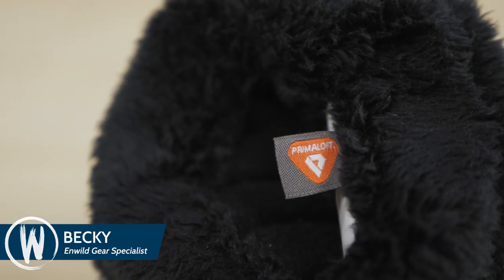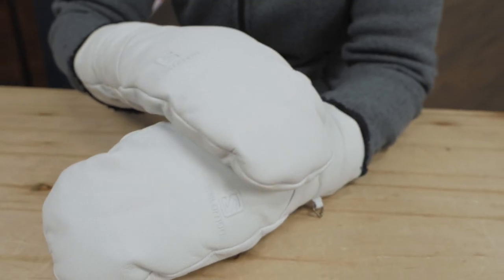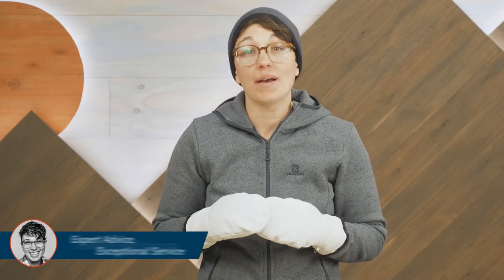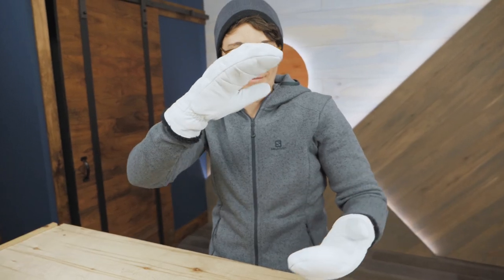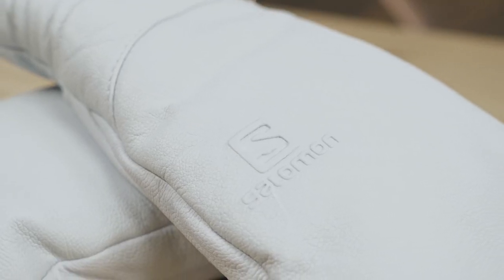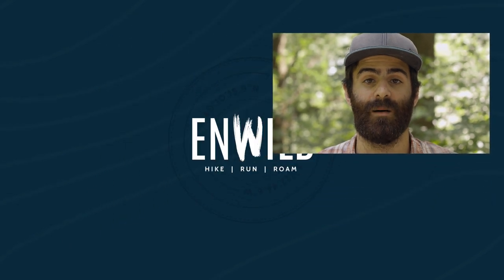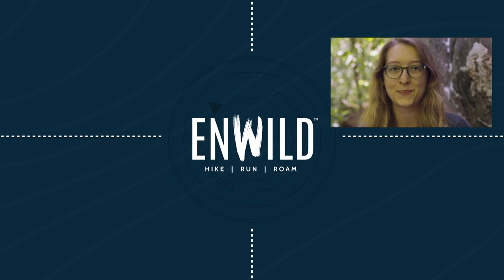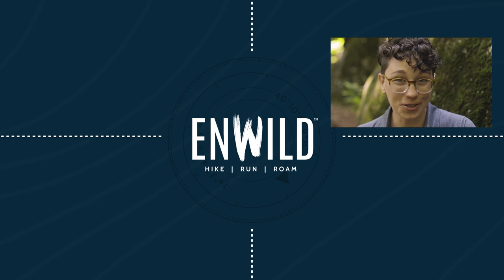Salomon Women's Native Mitten (2019)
Item: SMNQC406M